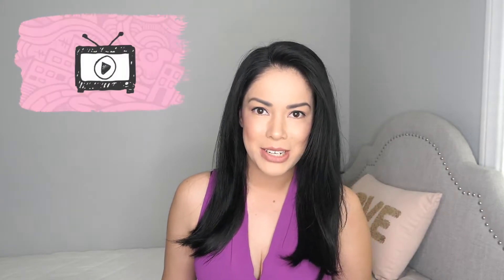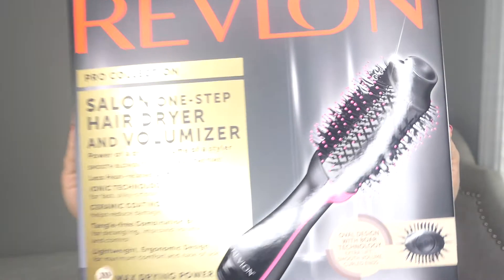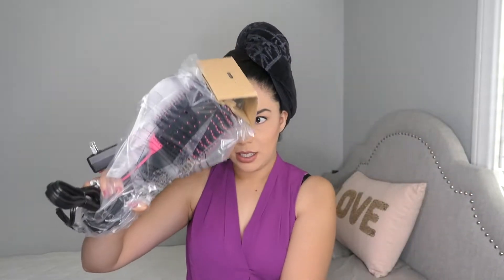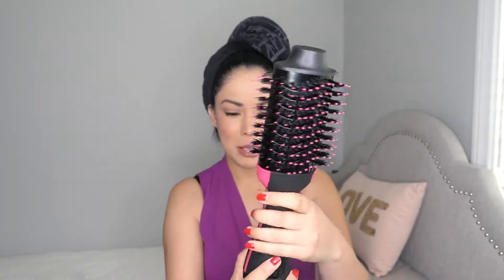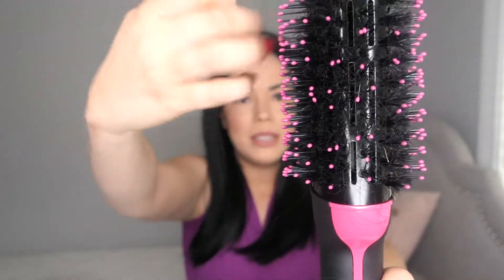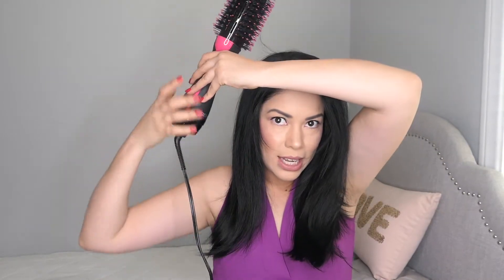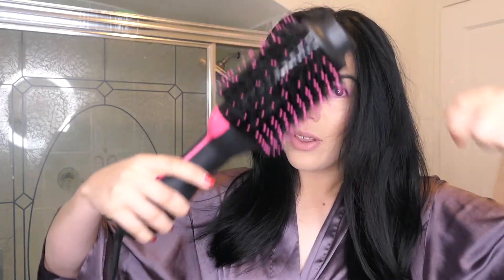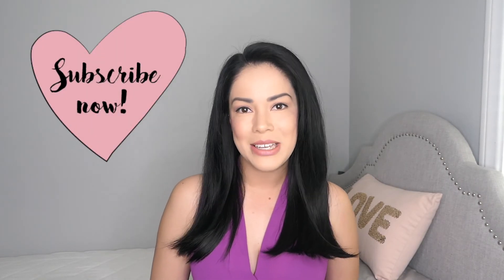REVLON ONE STEP HAIR DRIER | Uboxing and First Impression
Unboxing the Revlon One-Step Hair Drier and Volumizer